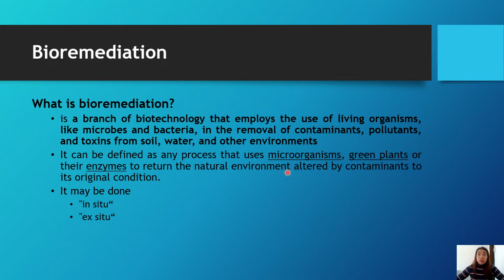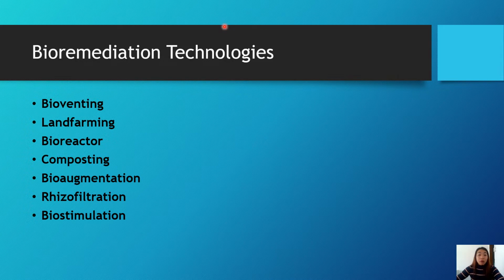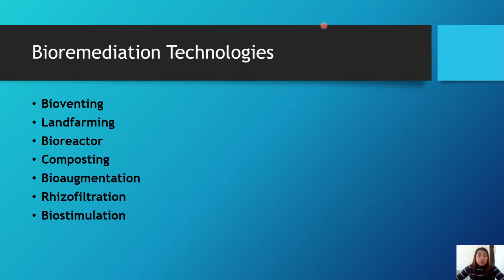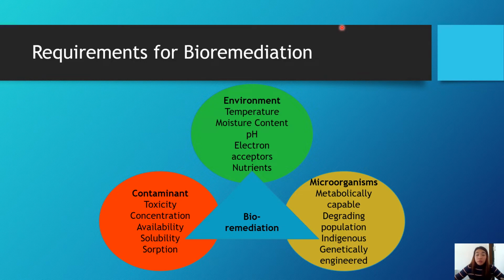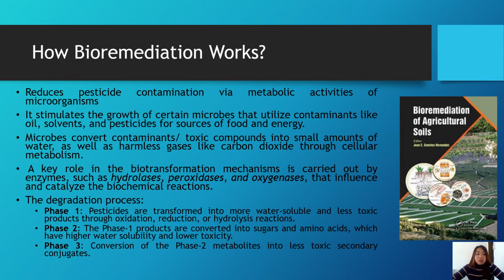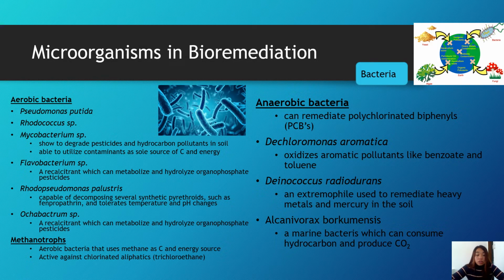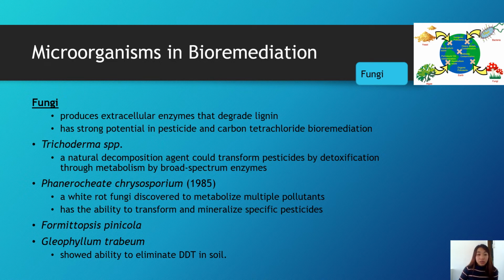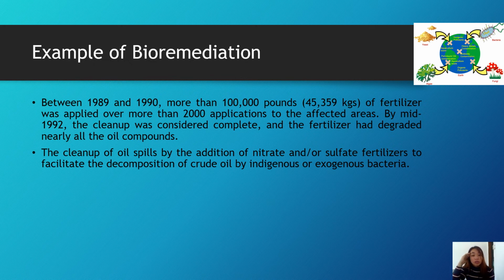Soil Microbiology Chapter 8_Bioremediation